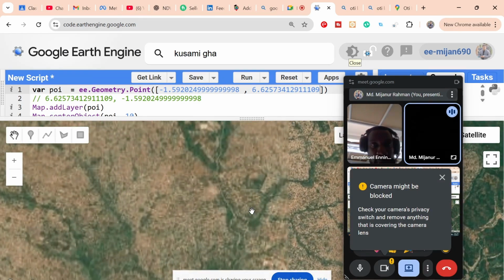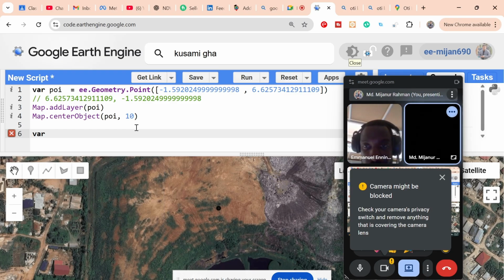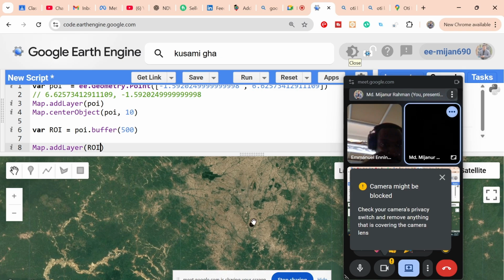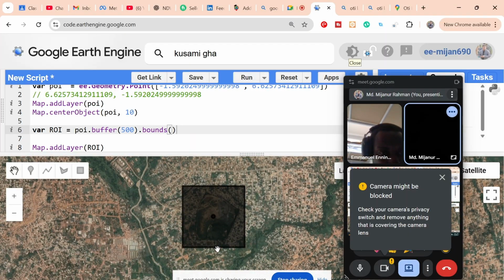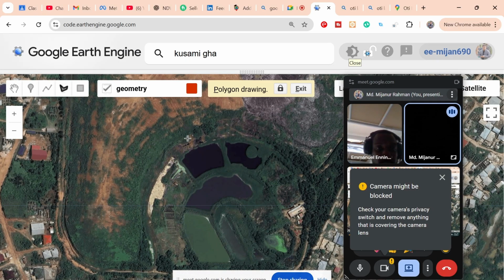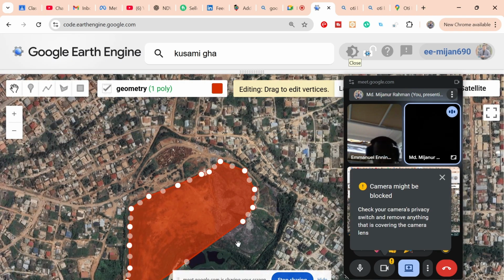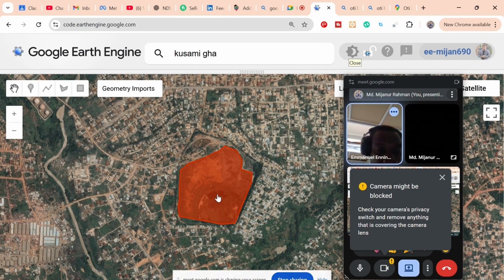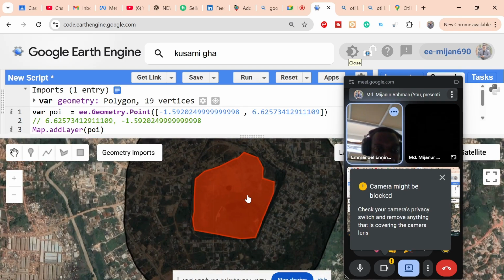How to Create a Buffer in Google Earth Engine | Step-by-Step GEE Tutorial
In this tutorial, you will learn how to create a buffer in Google Earth Engine (GEE) for spatial and proximity analysis. Buffer analysis is a fundamental GIS technique used to create zones around geographic features such as points, lines, and polygons.

We will demonstrate how to use the buffer() function in Google Earth Engine to generate buffer zones around locations like roads, rivers, cities, or study areas. This technique is widely used in environmental analysis, urban planning, disaster management, and site suitability studies.

By the end of this tutorial, you will be able to create buffer zones, visualize them on the map, and use them for further satellite data analysis.

✔ What is Buffer Analysis in GIS
✔ Creating buffers around points, lines, and polygons
✔ Using the buffer() function in Google Earth Engine
✔ Setting buffer distance in meters or kilometers
✔ Visualizing buffer zones in the GEE map
✔ Using buffers for spatial analysis and study areas

🌍 Why Buffer Analysis is Important

Buffer analysis helps you:

Perform proximity analysis

Study environmental impact zones

Identify protected areas around rivers and forests

Analyze urban growth and infrastructure planning

Define study areas for remote sensing analysis

Google Earth Engine beginners

Geospatial analysts

Environmental researchers

Urban planners

Google Earth Engine buffer tutorial, create buffer in GEE, buffer analysis GIS tutorial, spatial analysis Google Earth Engine, proximity analysis GIS, buffer around points Google Earth Engine, geospatial analysis GEE tutorial.